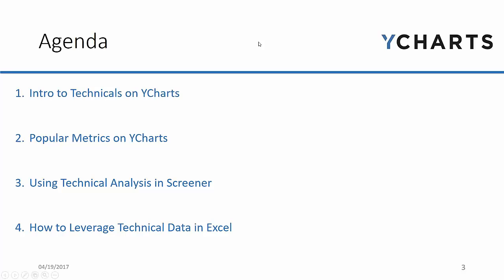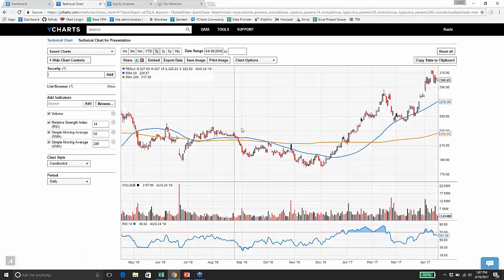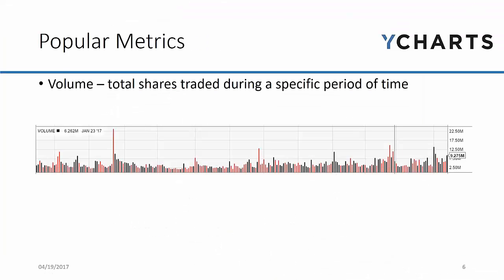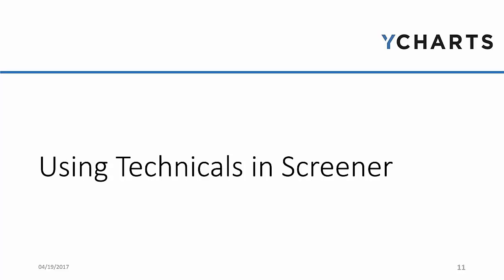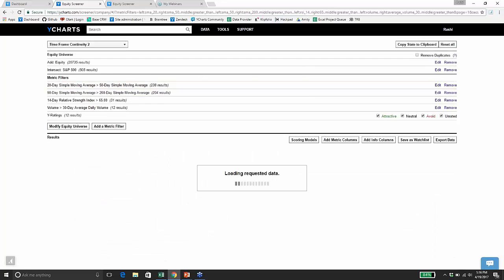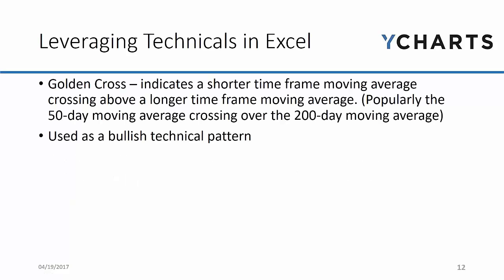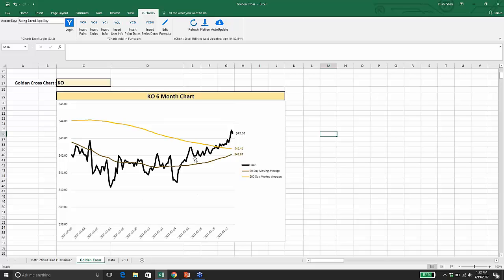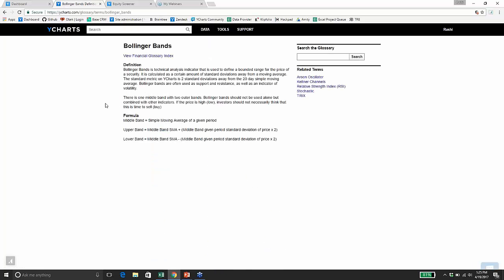Technical Analysis Webinar